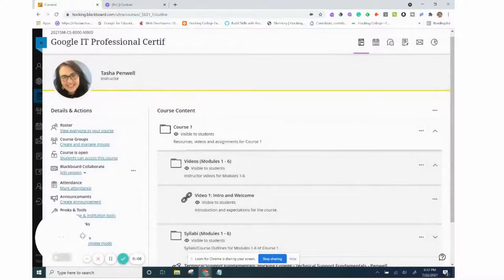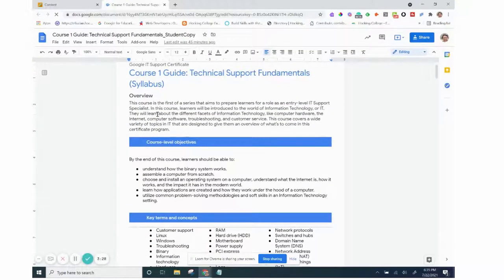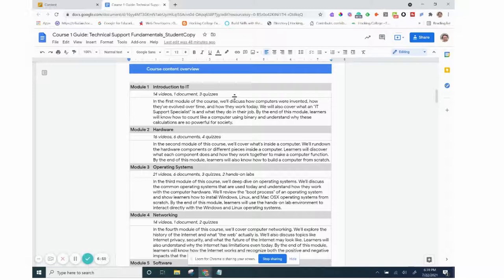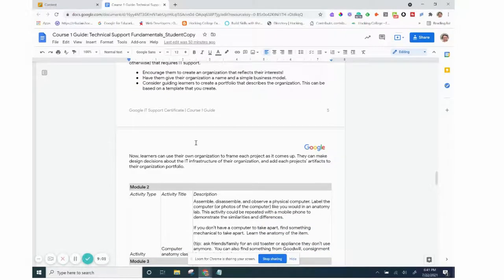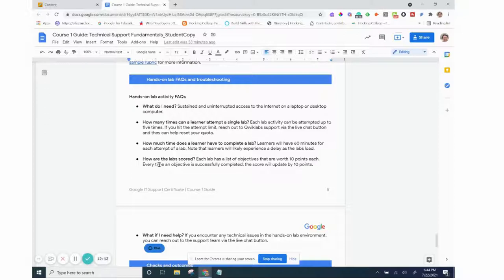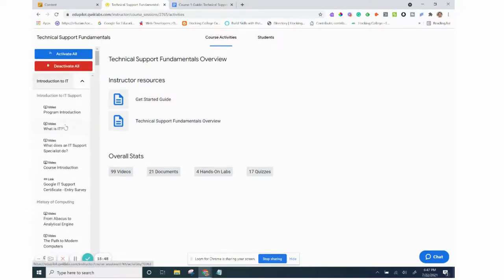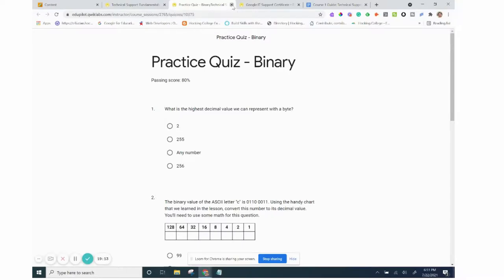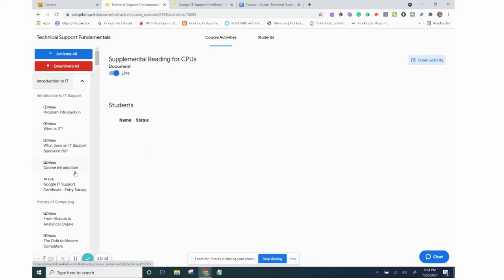Hocking College Google IT Prof Cert - Review of Course 1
Recorded on 7/22/21.  Review of Course 1 and what to expect this week and next.

NOTE: This video is publicly accessible but the course access is through Hocking College's Google IT Professional Certification course.  If you'd like to learn more please and look for the Google IT Professional Certification.